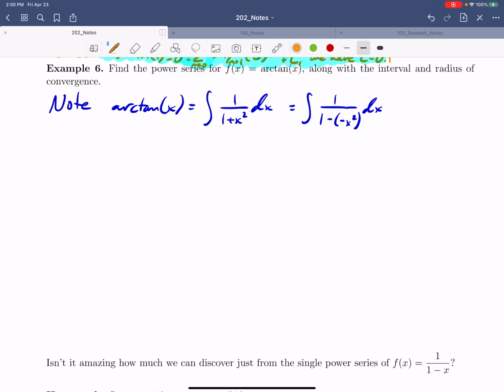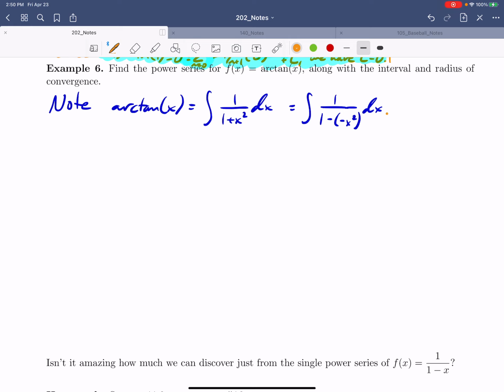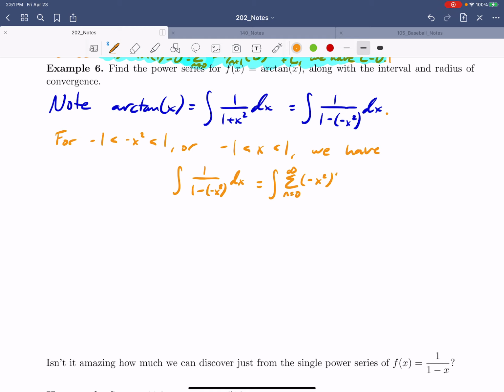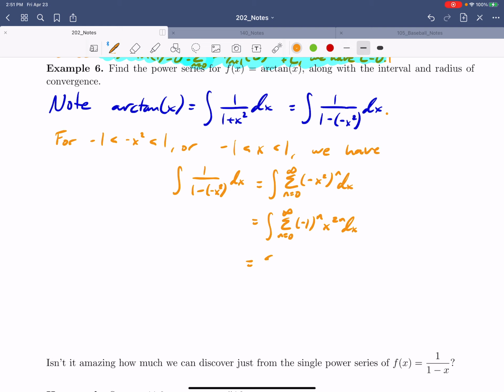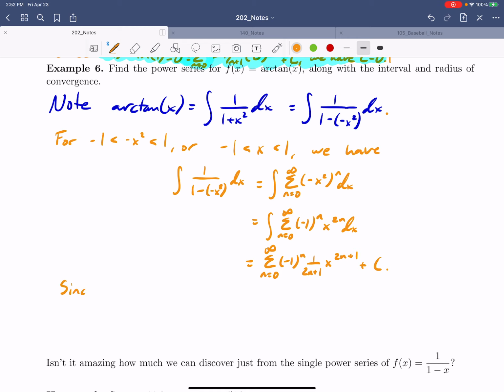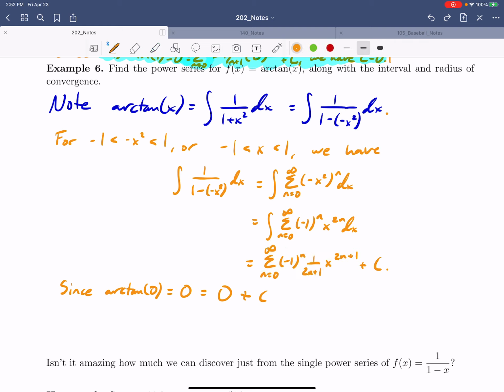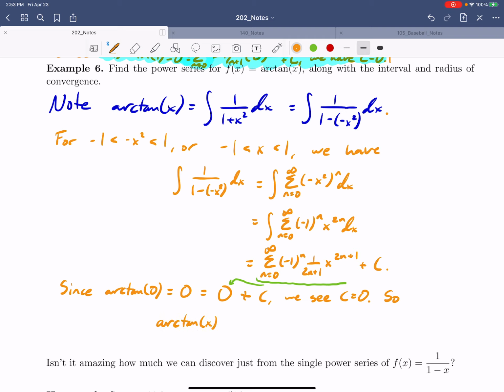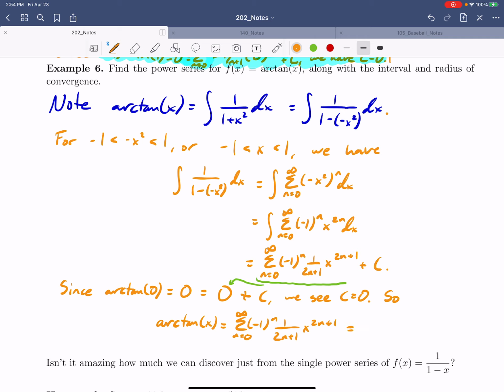11.9 (2): Geometric Maclaurin Series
We find the power series, interval of convergence, and radius of convergence of f(x)=arctan(x).